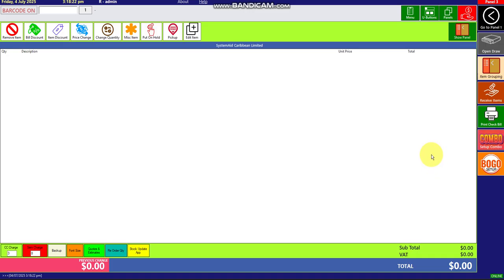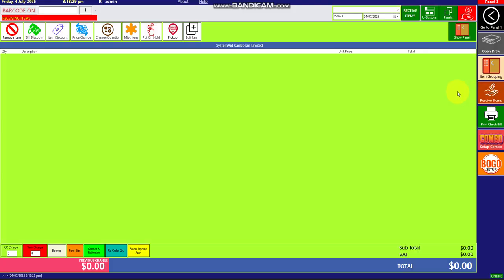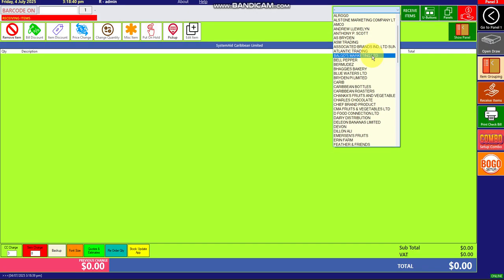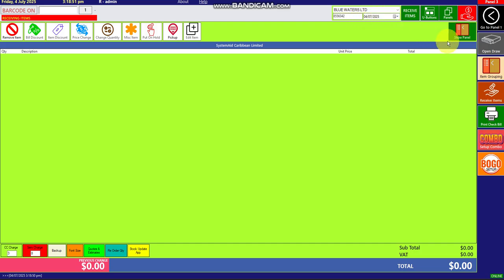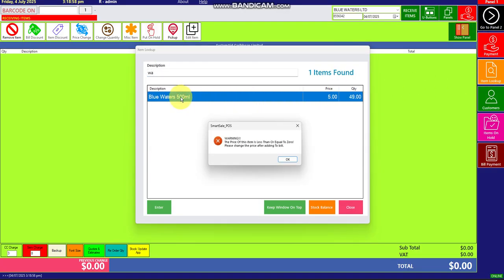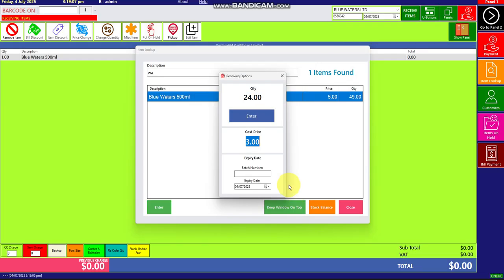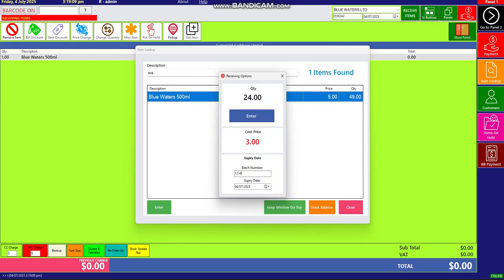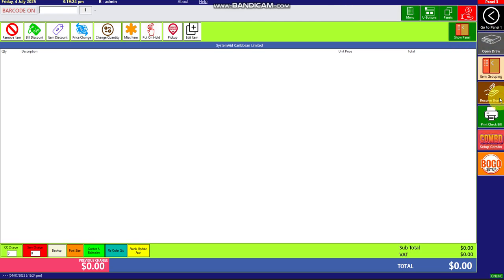Receiving Items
SmartSale Point of Sale video tutorial series. By SystemAid Caribbean Limited. The Number 1, Point-of-Sale and Inventory Software in Trinidad and Tobago.

🎥 SmartSale Point of Sale – The Smarter Way to Run Your Business!
Welcome to SmartSale, Trinidad & Tobago’s most user-friendly and customizable Point of Sale solution! Whether you're running a supermarket, mini-mart, restaurant, pharmacy, or boutique, SmartSale is built to fit your business like a glove.
🛒 Why SmartSale?
✅ Tailored for local businesses
✅ Works with any Windows PC or touchscreen
✅ FREE setup, installation & training
✅ Affordable pricing starting at TT$6,500
✅ Built-in inventory management
✅ Fast, intuitive, and reliable
💼 Industries We Serve:
• Supermarkets & Mini-Marts
• Restaurants & Food Courts
• Pharmacies & Clinics
• Hardware & Electronics Stores
• Fashion, Beauty & More!